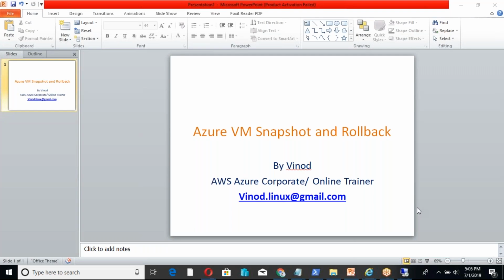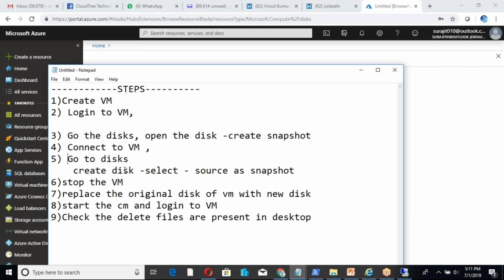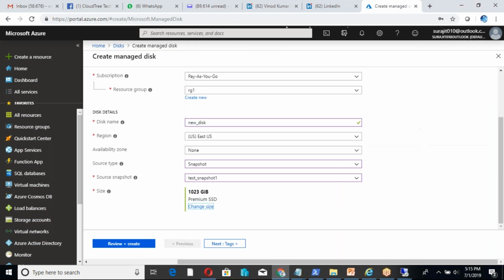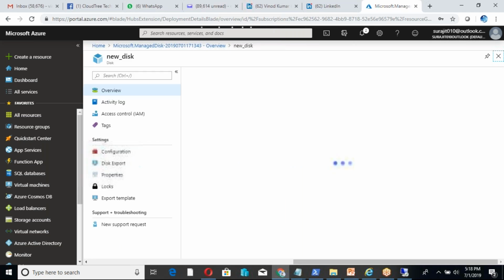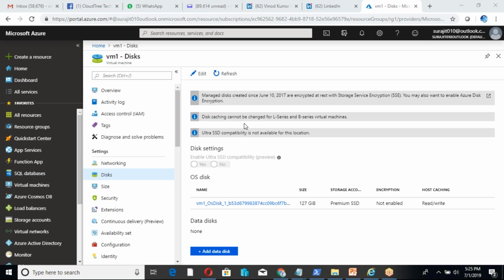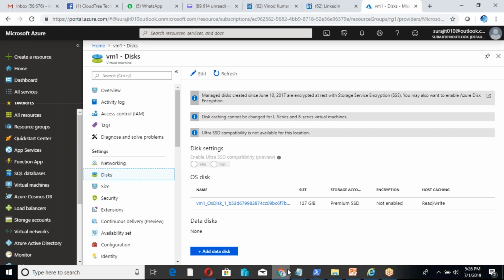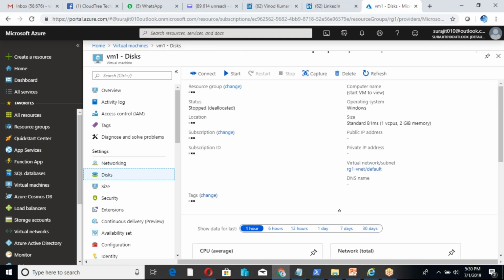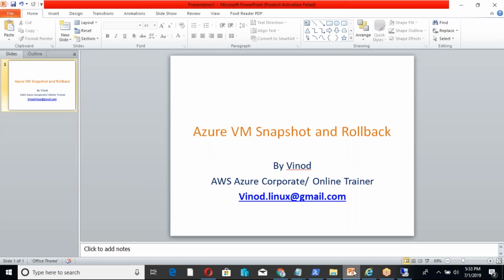Azure VM snapshot and rollback steps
This video is about taking snapshot of a Azure VM and Rollback .
STEPS
1)Create VM
2) Login to VM,

3) Go the disks, open the disk -create snapshot
4) Connect to VM ,
5) Go to disks
    create new disk -select - source as snapshot
6)stop the VM
7)replace the original disk of vm with new disk
8)start the cm and login to VM
9)Check the delete files are present in desktop
POWER SHELL
install-module azurerm

login-azurermaccount

$VM = Get-AzureRmVM -ResourceGroupName rg1  -Name vm1

$Disk = Get-AzureRmDisk -ResourceGroupName rg1  -Name new_disk

Set-AzureRmVMOSDisk -VM $VM -ManagedDiskId $disk.Id -Name $Disk.Name

Update-AzureRmVM -ResourceGroupName rg1 -VM $VM